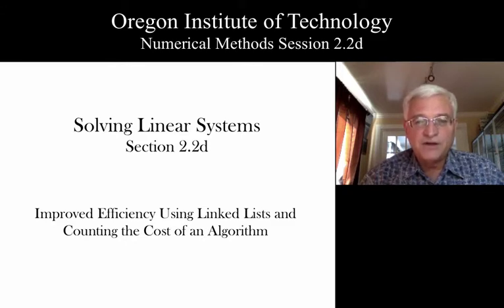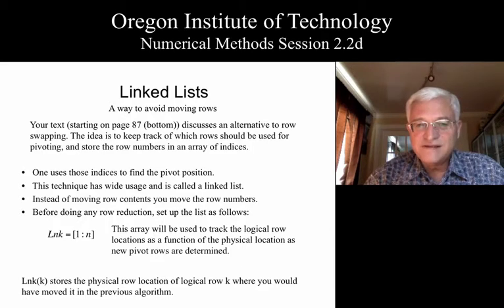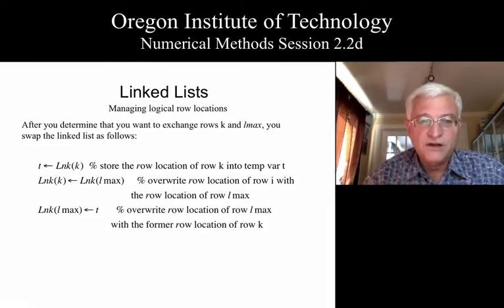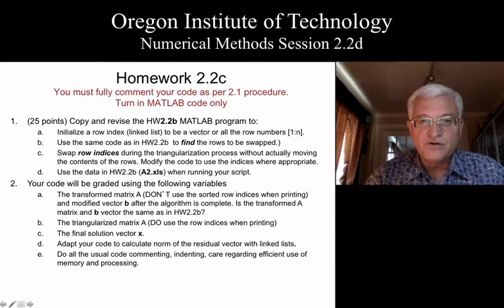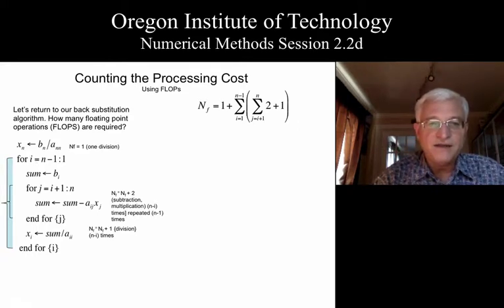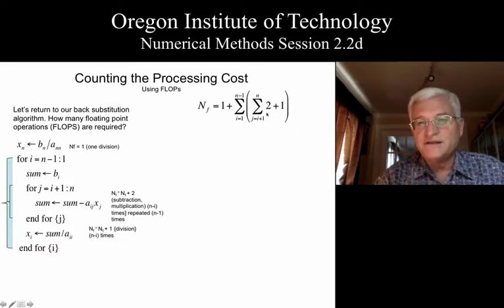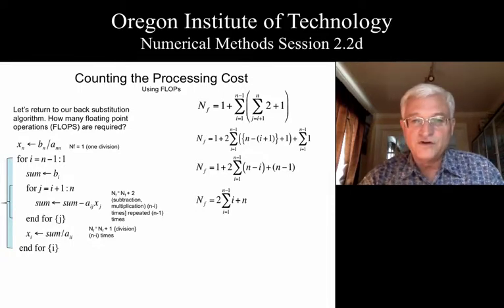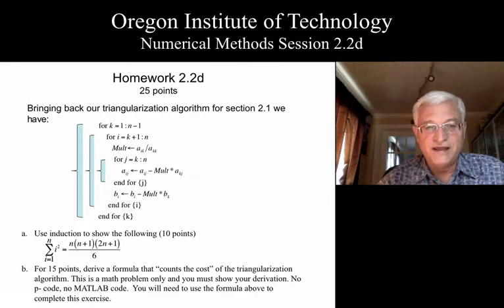OIT Math 451 session 2.2d: Linked Lists and Measuring Algorithm "Cost"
Reducing the computations needed through the use of linked lists.  We will also learn to calculate the cost of algorithms by calculating the number of FLOPs needed.